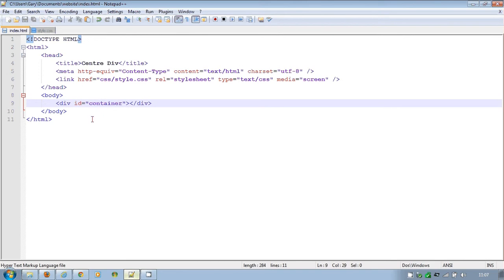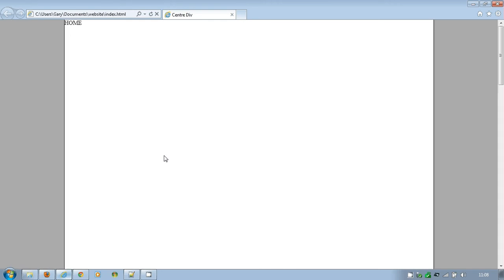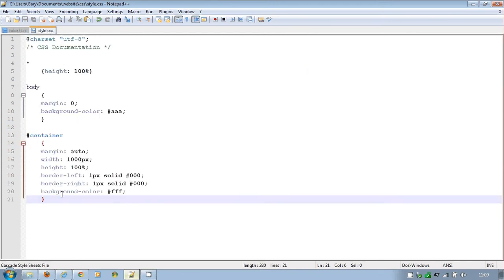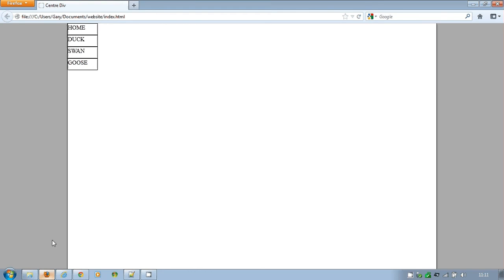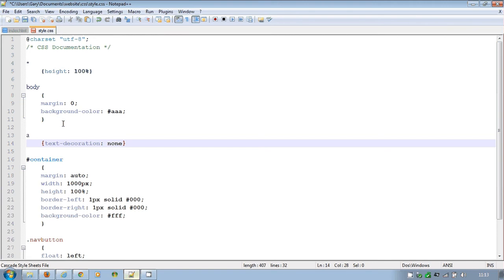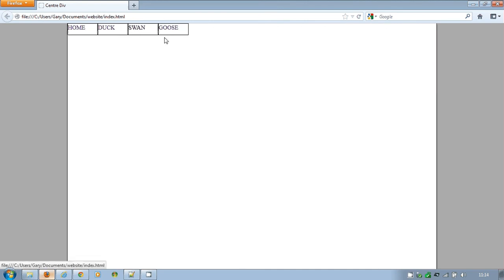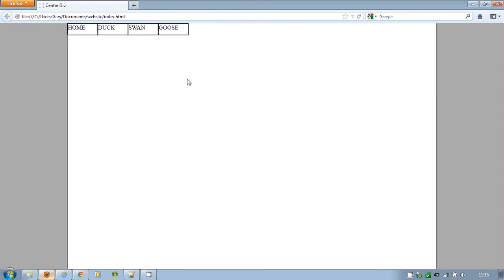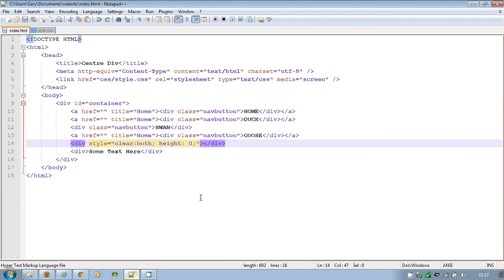Creating a Horizontal Navigation Bar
How to use the FLOAT command to create a horizontal navigation bar